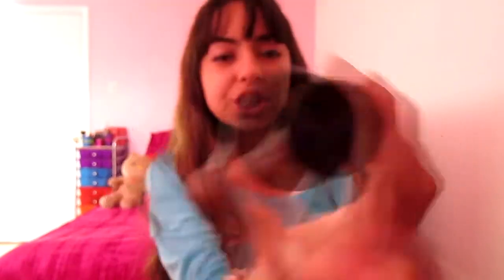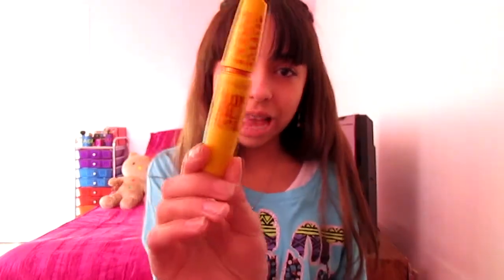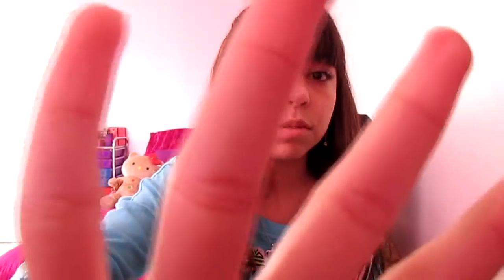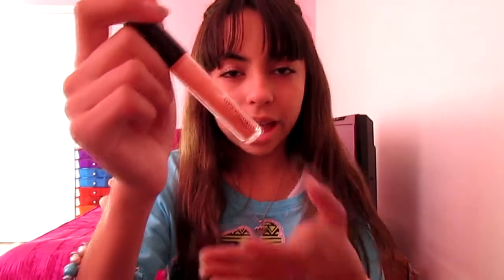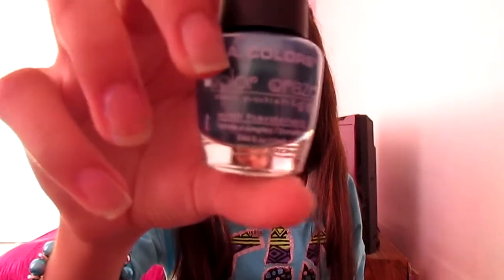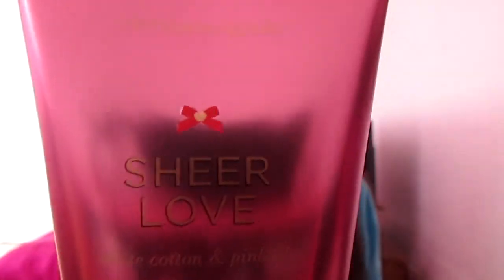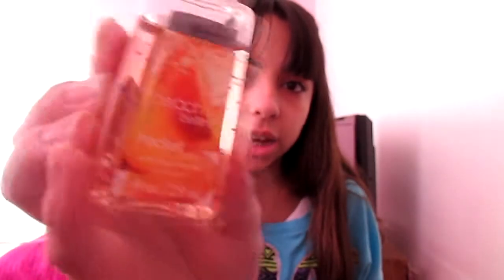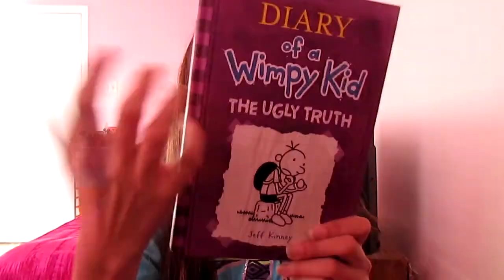February Favorites! 2013 ♡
My Links! :)